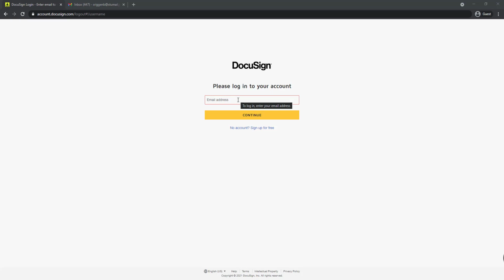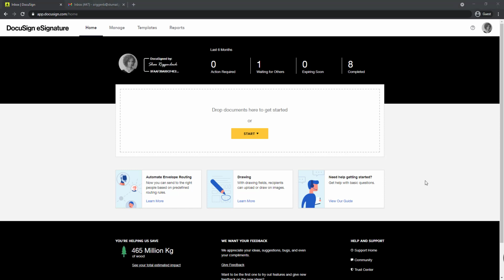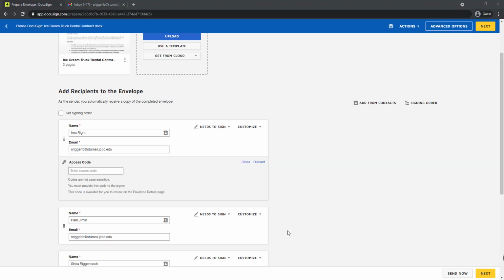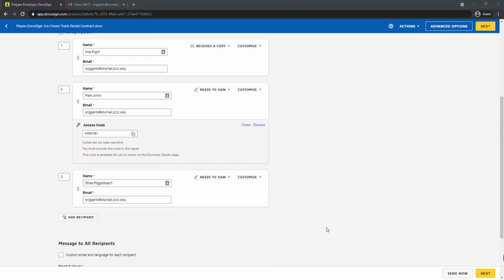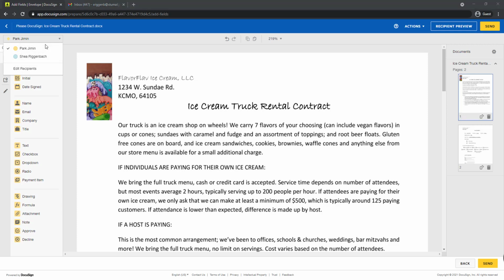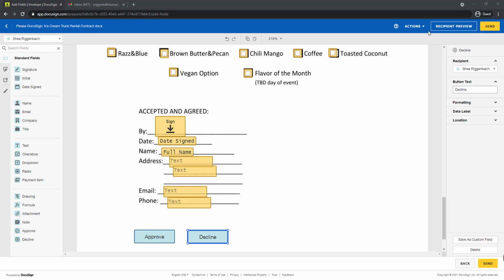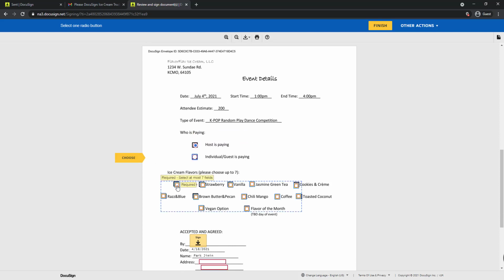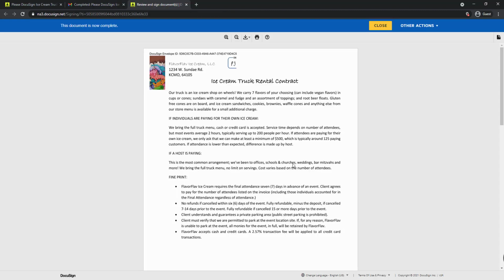Docusign Tutorial Law 134 377